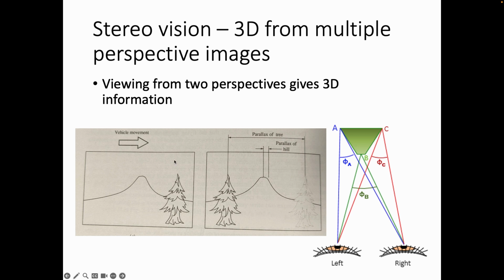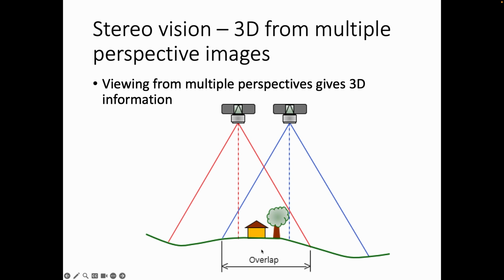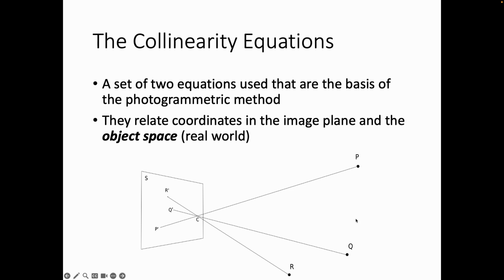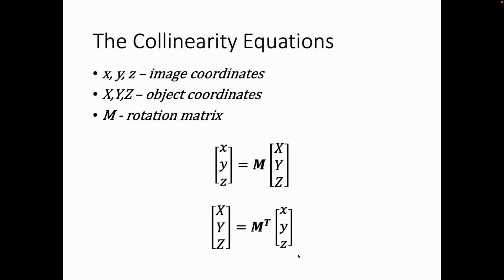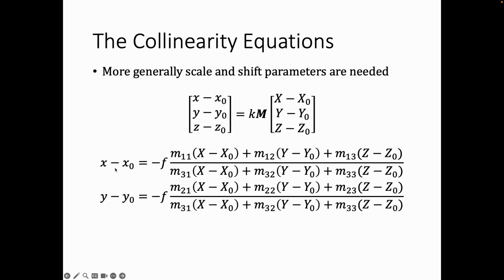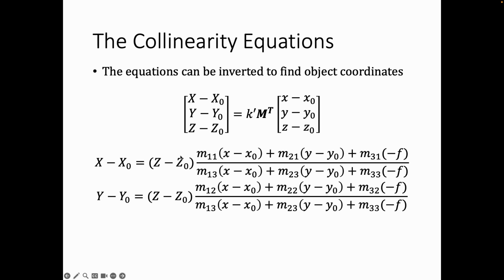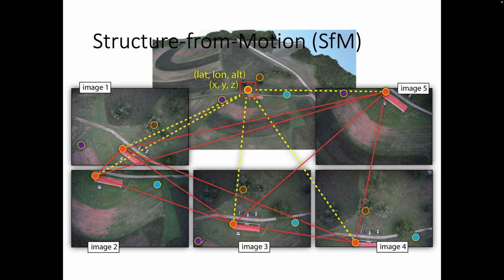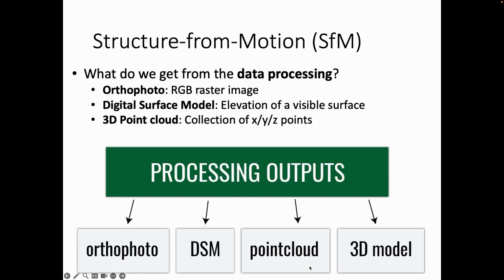Introduction to Structure-from-Motion, Part 2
In this video, Dr. J continues reviewing how perspective imagery such as photos from Unmanned Aerial Systems can provide 3D information. This video covers how parallax from a moving camera can be used to generate 3D information using the collinearity equations.